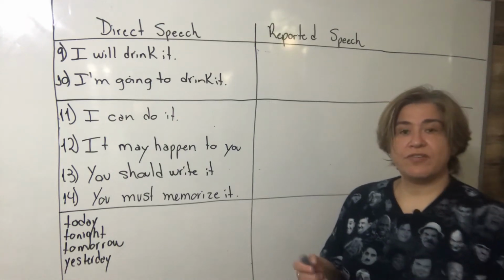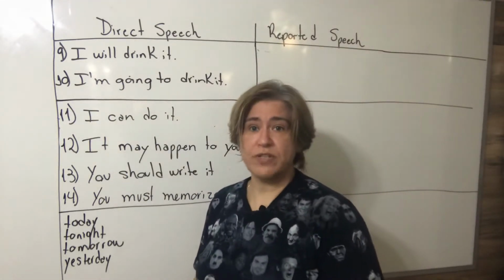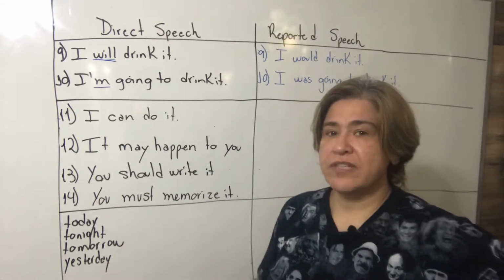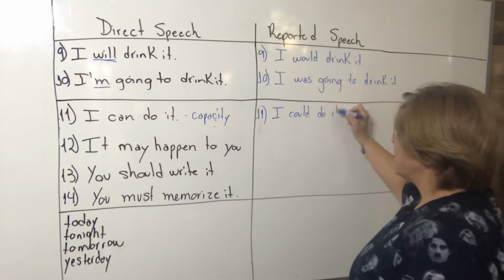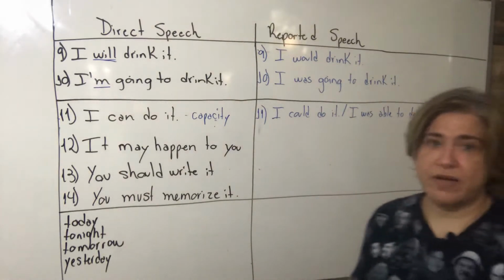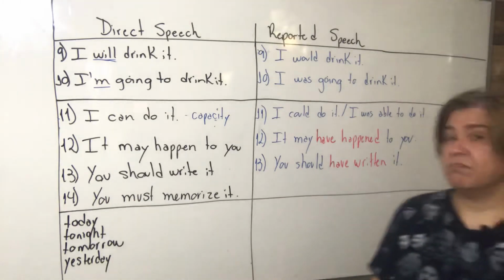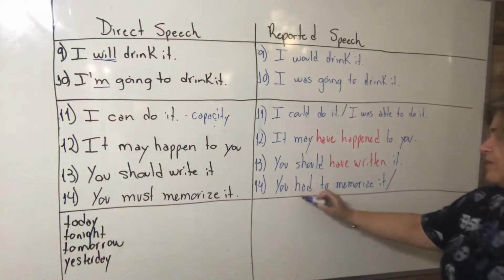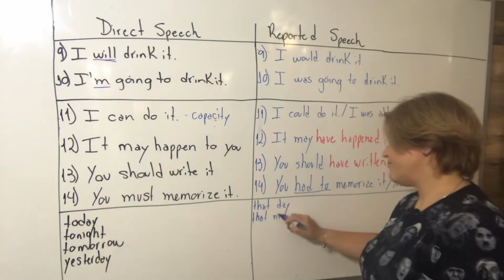Unit 9 - Part 4